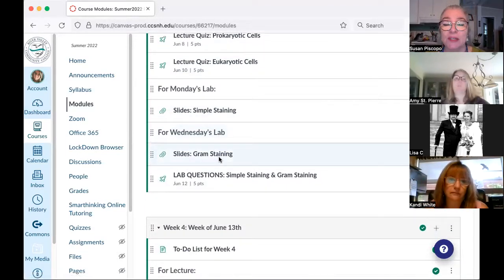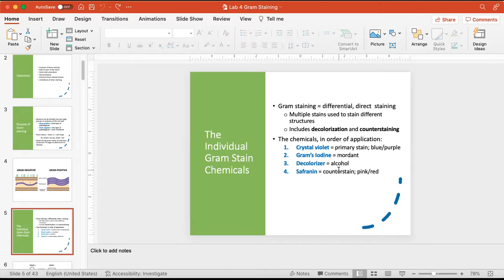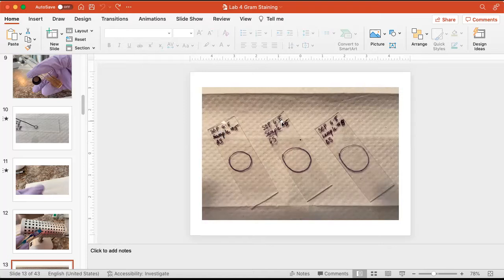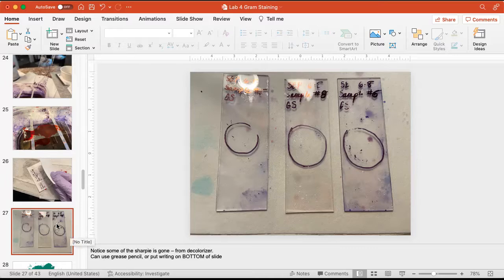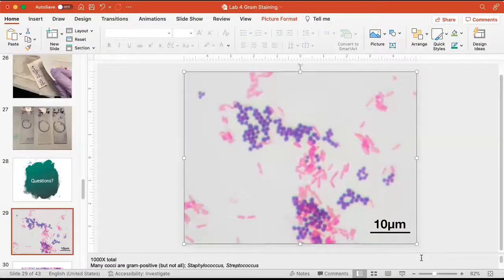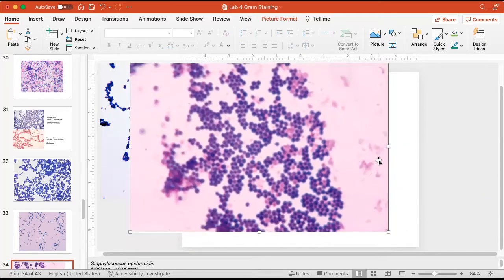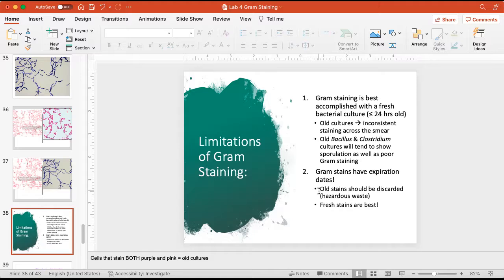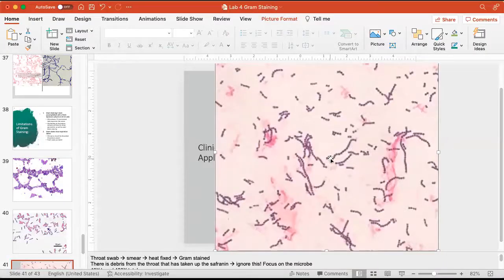Lab Meeting 6/8/22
We discuss the Gram staining procedure, and practice evaluating smears that have been Gram stained.